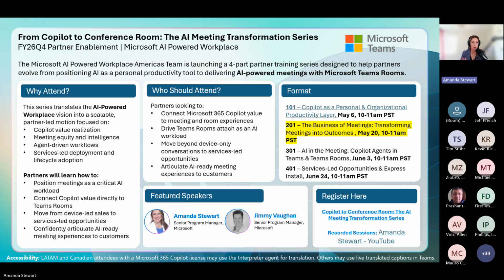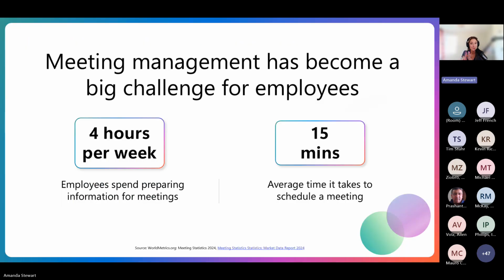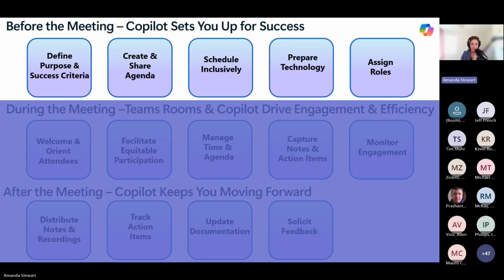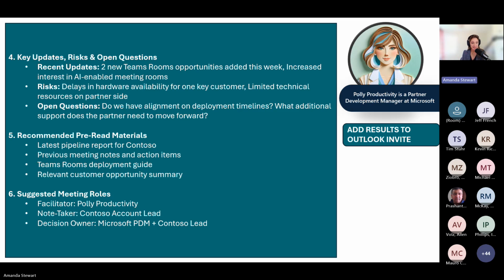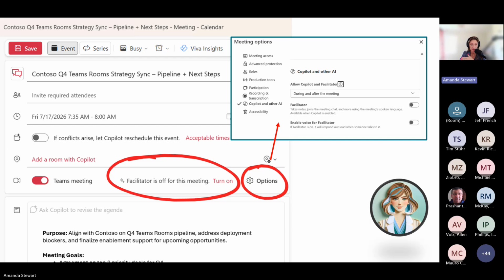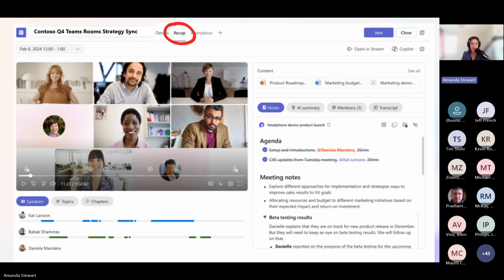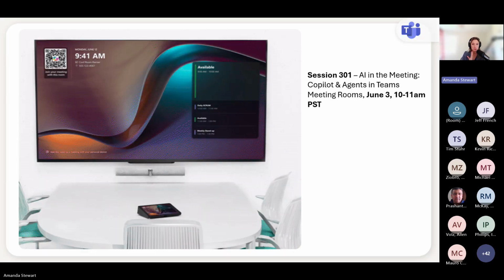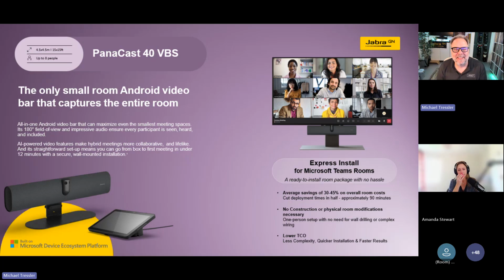From Copilot to Conference Room | Session 201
In this practical 201 session, we move from understanding Microsoft 365 Copilot to actually using it to transform the way meetings are planned, executed, and followed up. Learn how to streamline the entire meeting lifecycle—before, during, and after—using AI to reduce preparation time, capture insights in real time, and drive better outcomes.

This session covers real-world scenarios, actionable prompts, and live examples showing how Copilot and facilitator agents can automate agendas, summaries, and action items—so you can focus on meaningful conversations instead of manual tasks. We also explore how meeting recaps can be turned into follow-ups, project plans, and even shareable content.

Whether you’re leading meetings or joining them, this session will help you work smarter, stay aligned, and turn every meeting into measurable impact.